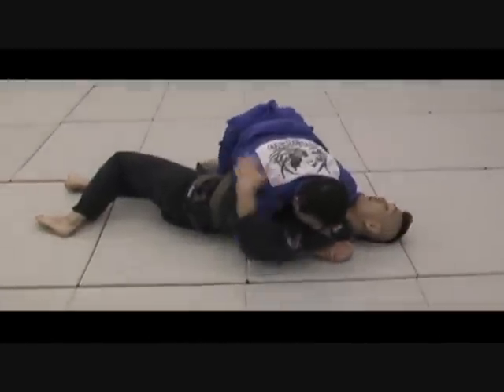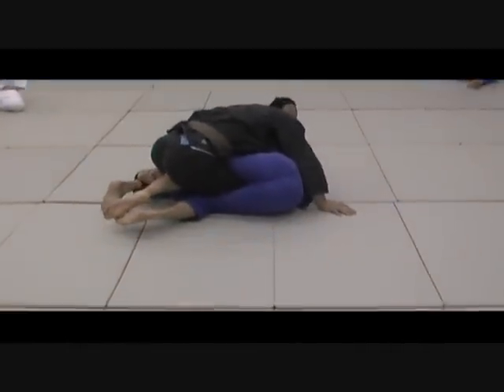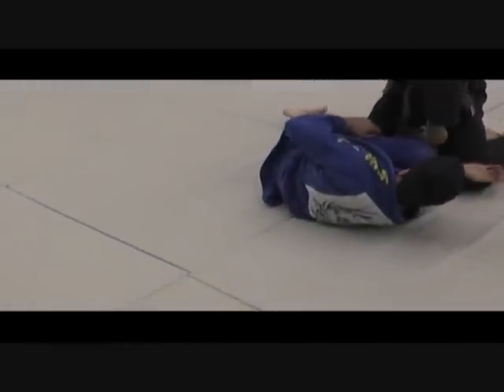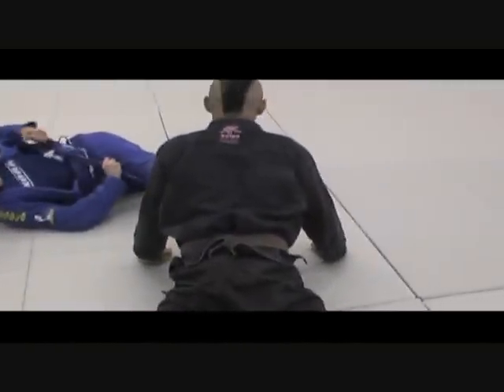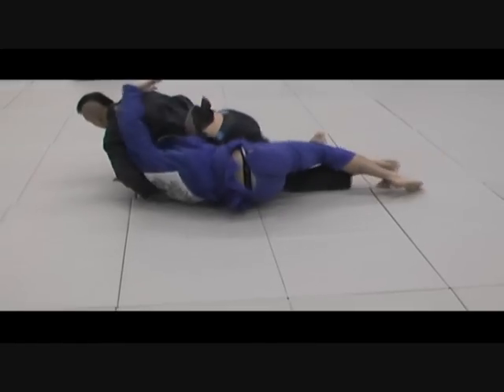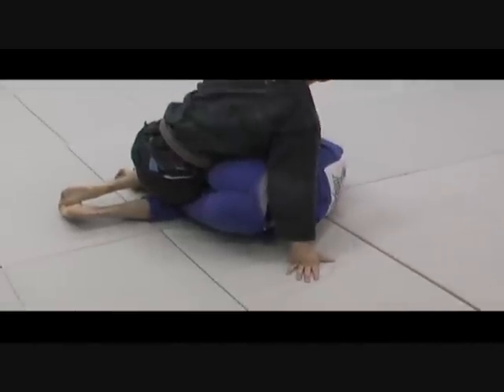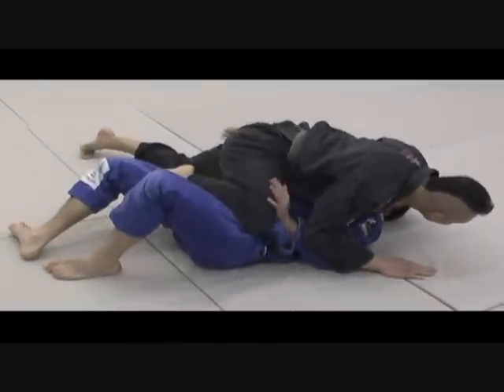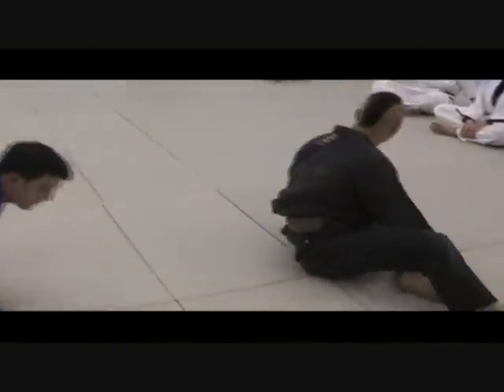How to Instantly Perfect Your Knee Bar Part 1 by Vancouver BJJ Coach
Vancovuer BJJ Coach shows a flow drill that repeatedly allows you to train both the entry to the kneebar and the defense to the kneebar